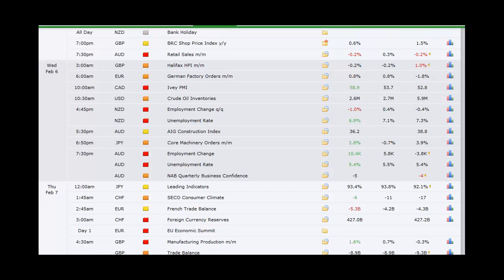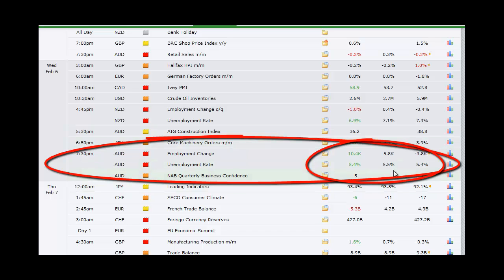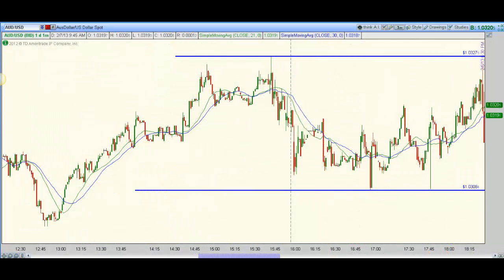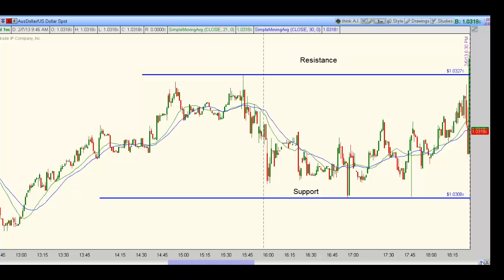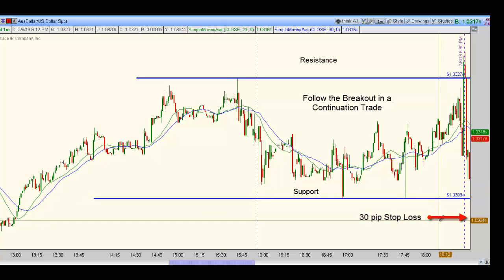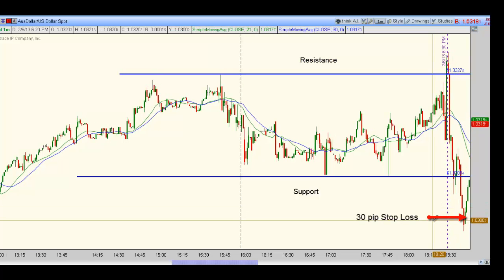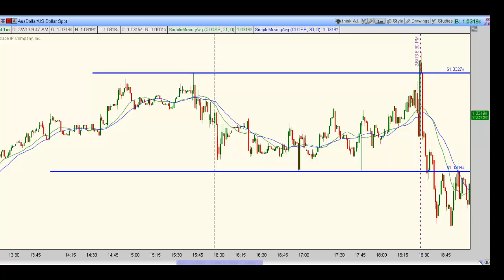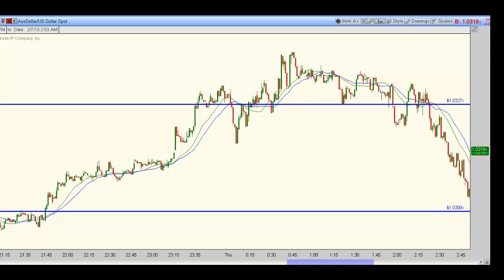Results Australian Employment Release, Feb. 6, 2013